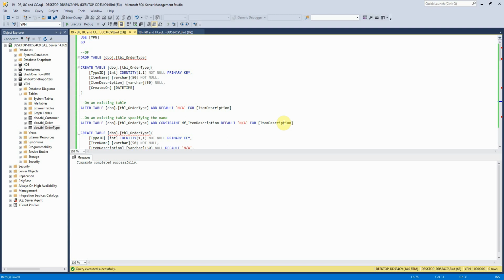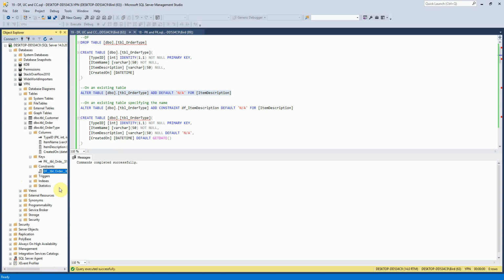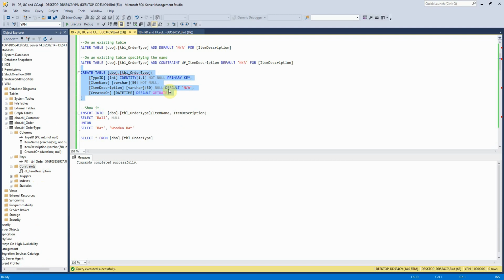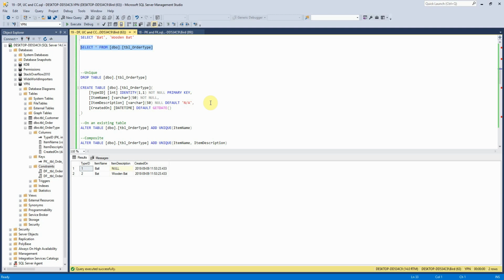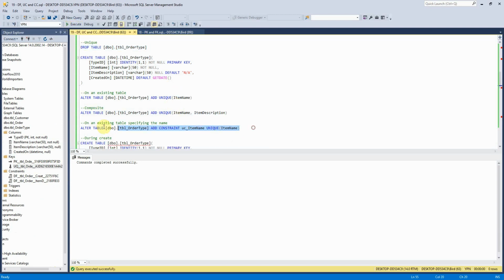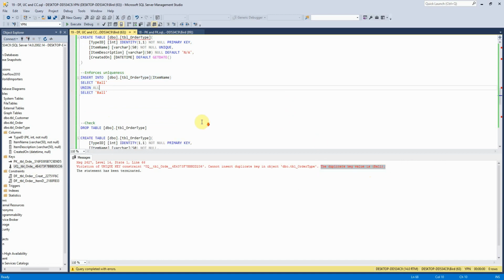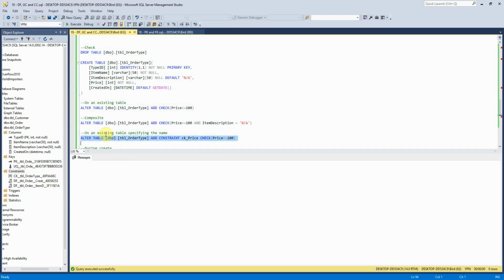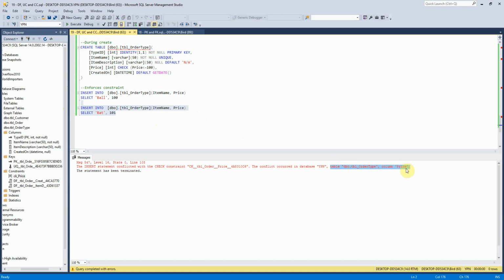SQL Server 2017 Tutorial 19 - Default Values, Unique Constraints & Check Constraints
Default Values, Unique Constraints and Check Constraints in SQL Server 2017.